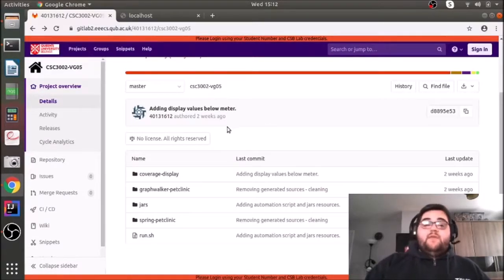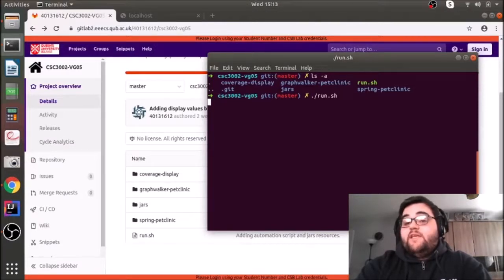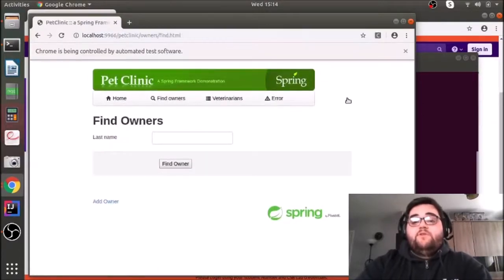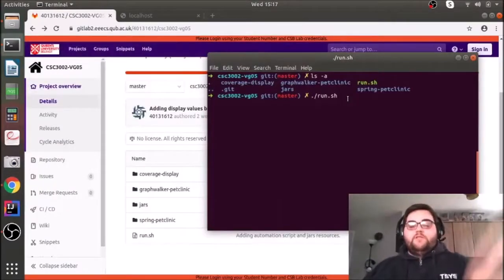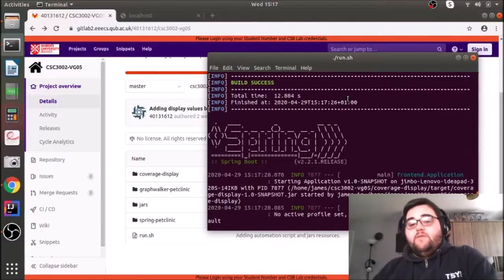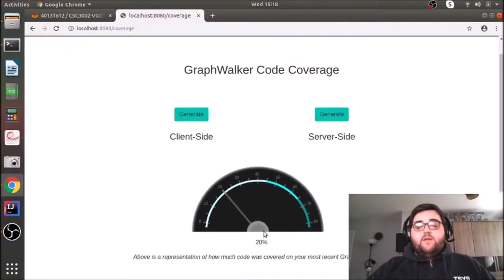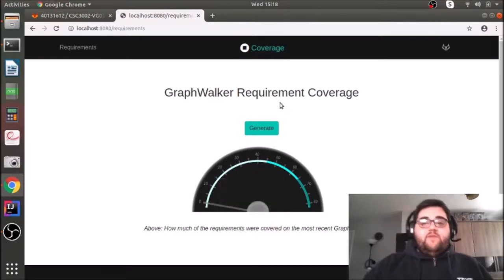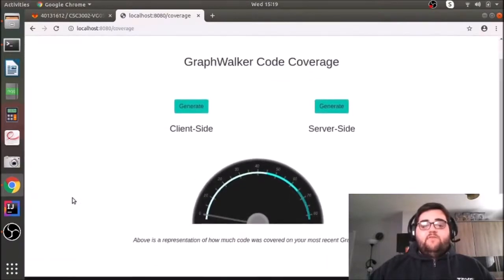MBTCover: Code and Requirement-level Coverage Measurement for Model-based Testing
Short demonstration of a tool developed during the TESTOMAT project.